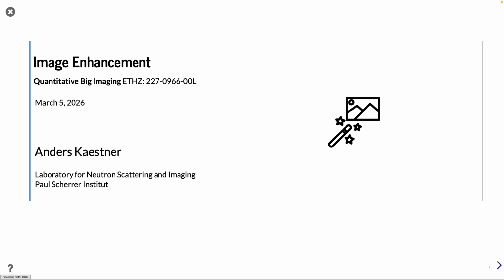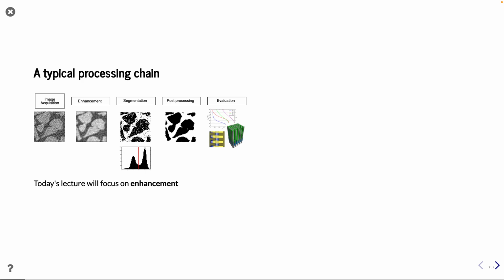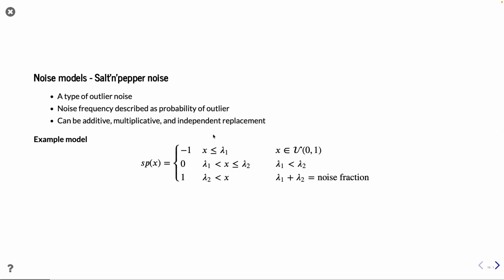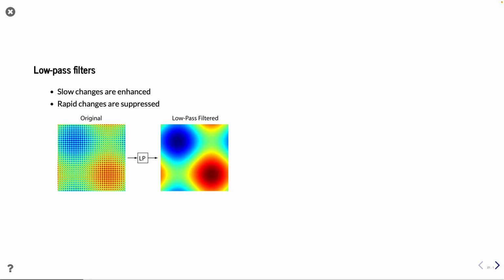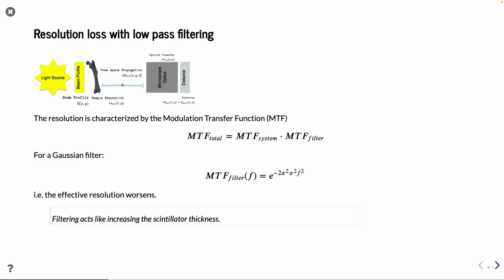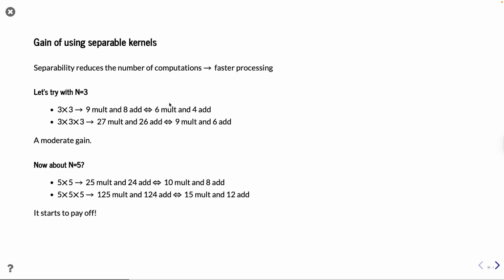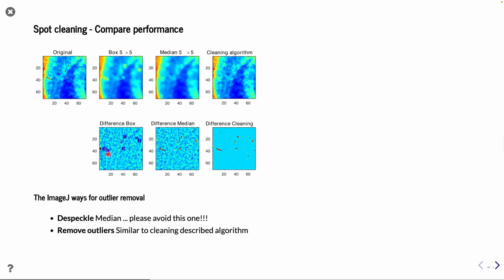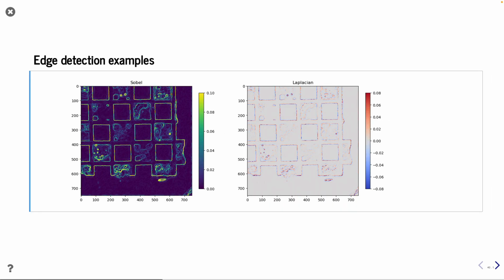QBI2026 Lecture 3 - Part 1: Noise and filters